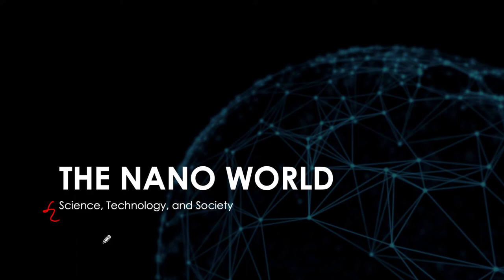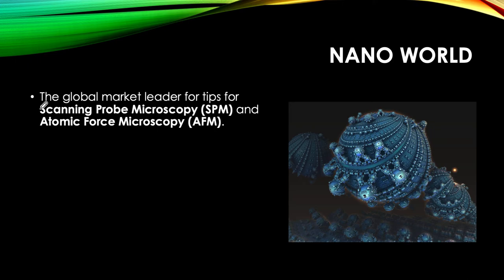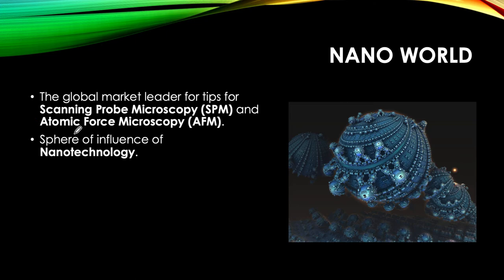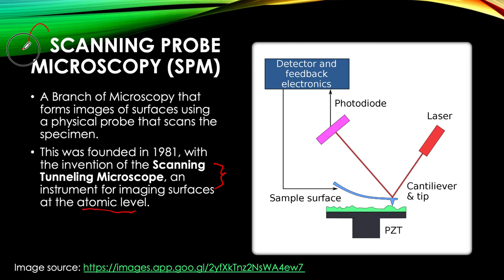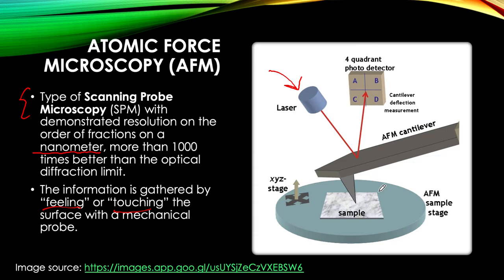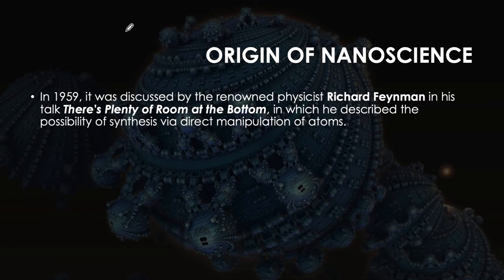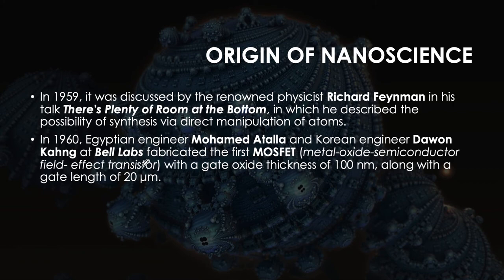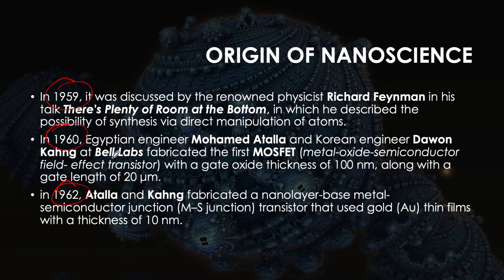Science, Technology, and Society 22 - The Nano World - Origins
This 1st video in the next chapter of our Science, Technology, and Society (STS) Playlist, we have The Nano World, this video specifically presents the Origins of The Nano World.